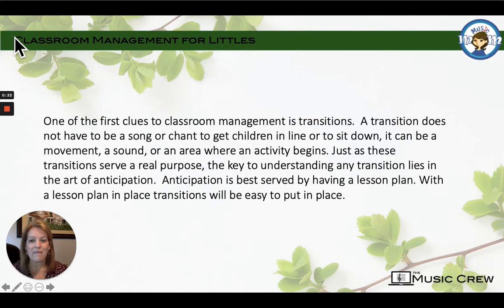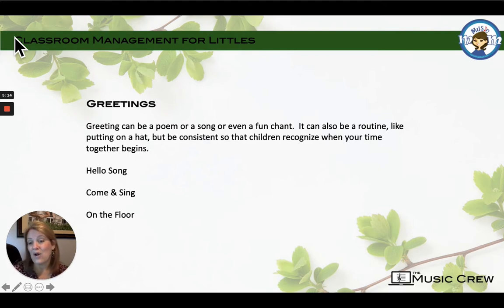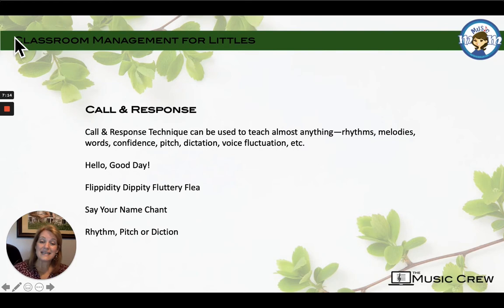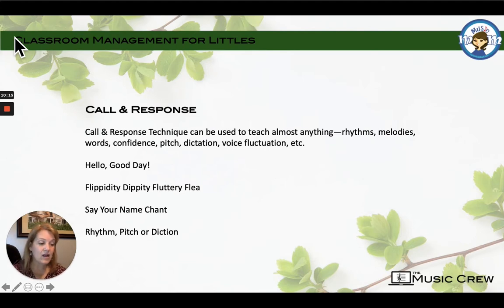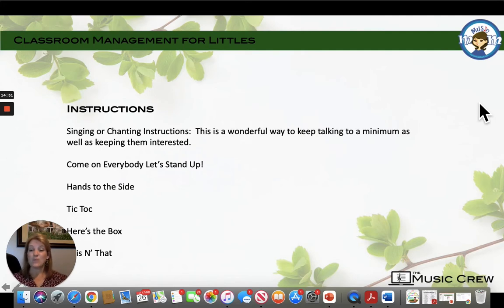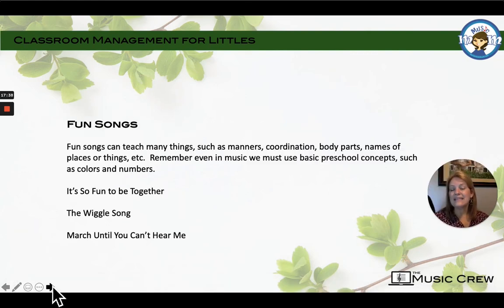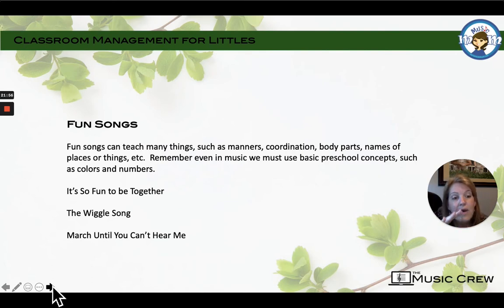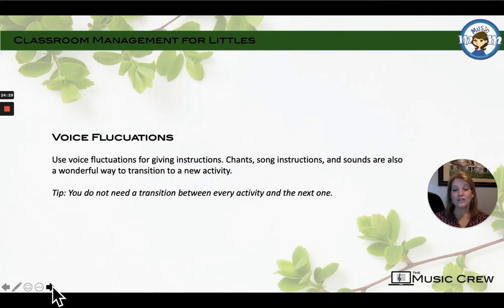Classroom Management For Littles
Welcome to the Classroom Management for Littles for The Music Crew Virtual Conference 2021!

In this session, Darlene will share some of her transitions songs written specifically for the music classroom.  This includes vocal explorations, singing instructions, and much more!